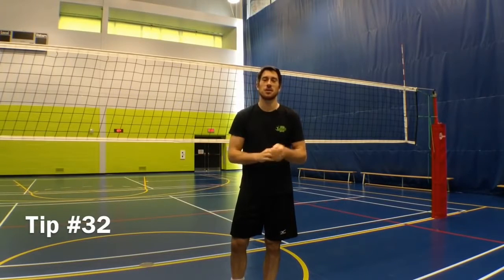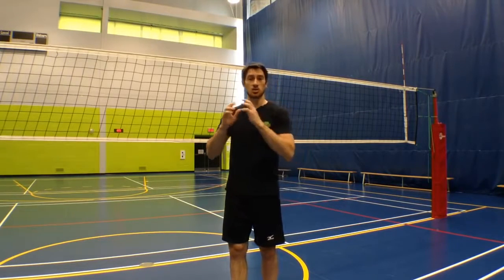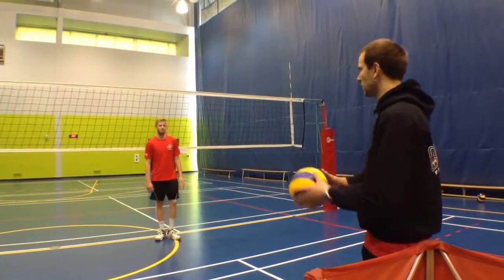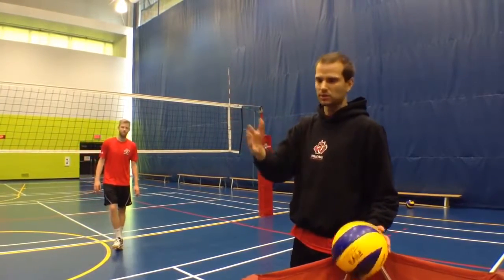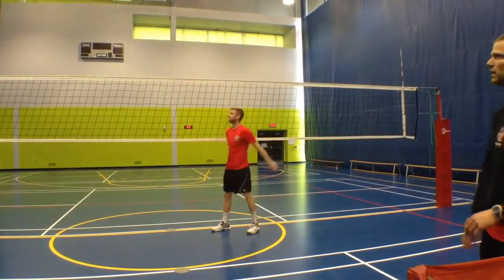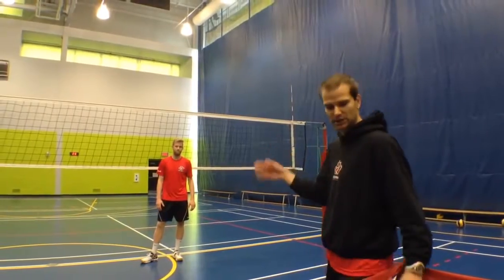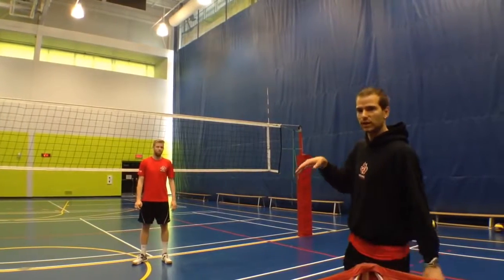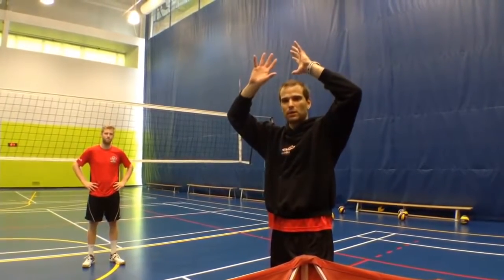Fast Hands vs Slow Hands Volleyball Tip of the Week #32